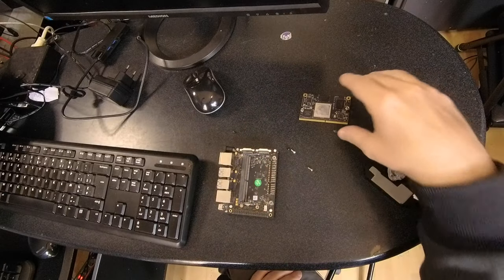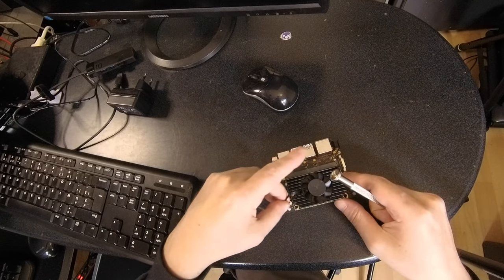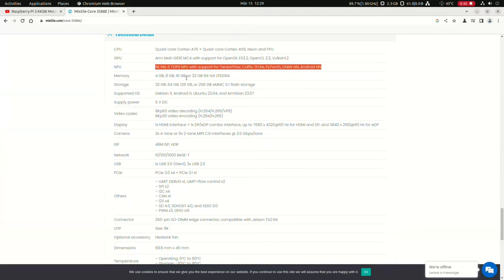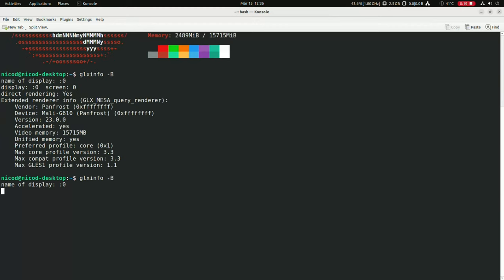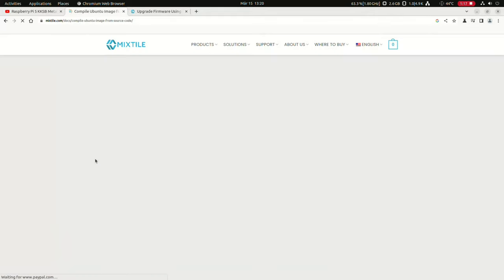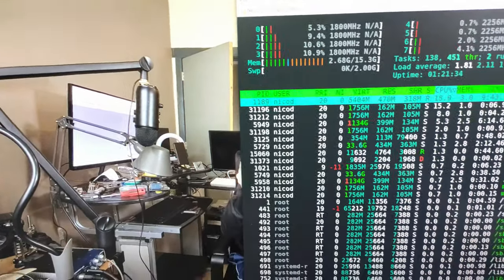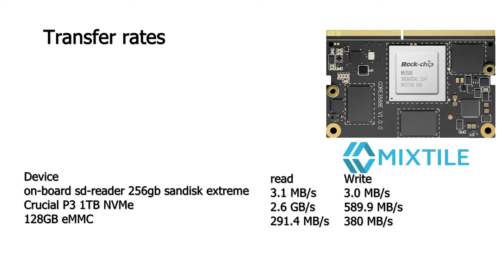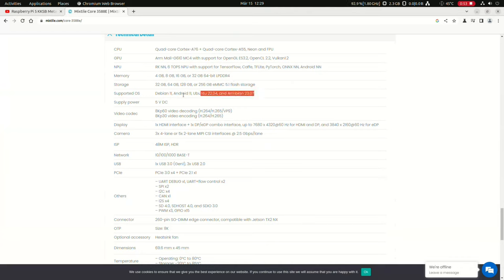Mixtile Core 3588E Review / RK3588 System-On-Module